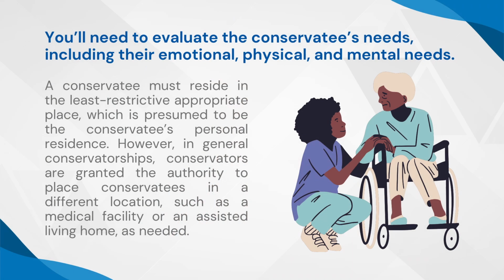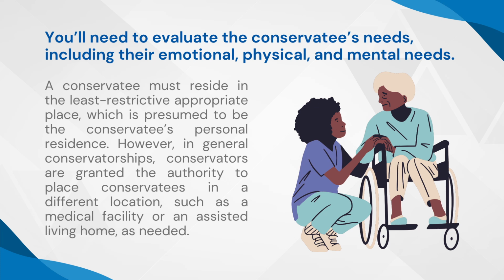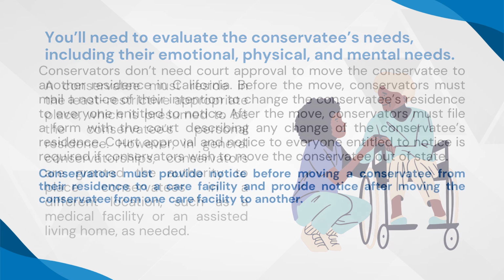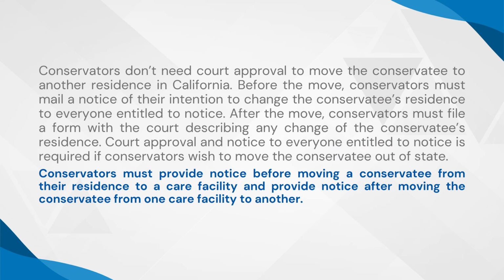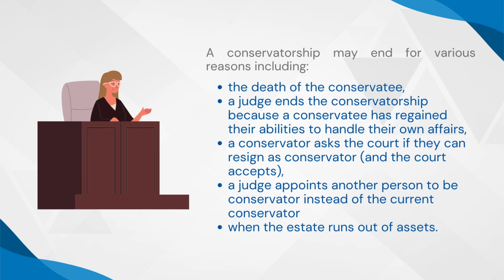Mika Minutes Episode 4: What Do You Do When You Become a Conservator? (Part Two)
Welcome back to Mika Minutes! Your host, Mika Domingo, is an attorney dedicated to making information regarding trusts and estates matters accessible to everyone.

In this episode, Mika explains the responsibilities of becoming the conservator of a person, as well as the process and circumstances of ending a conservatorship.